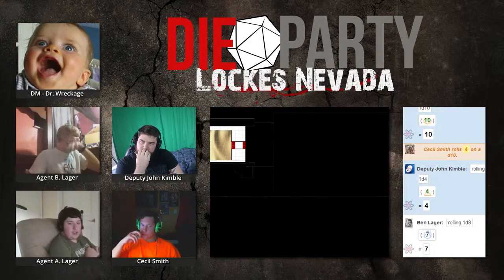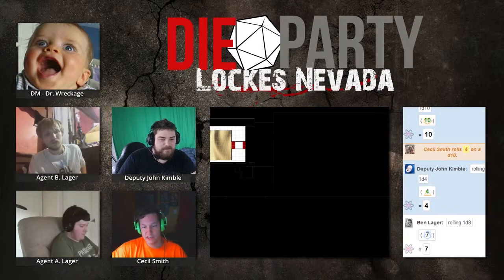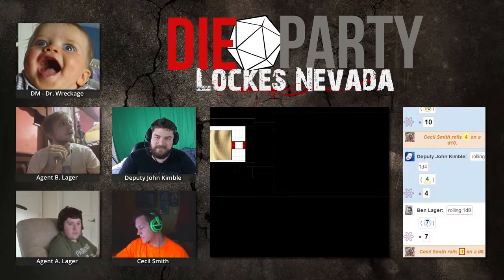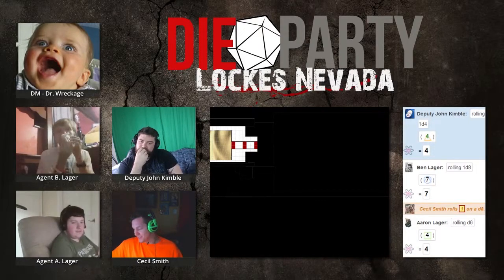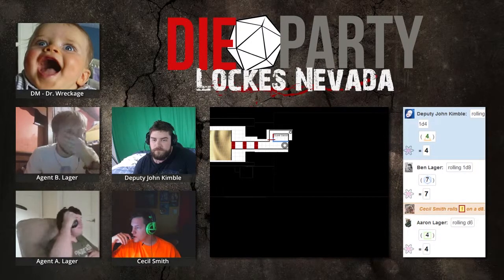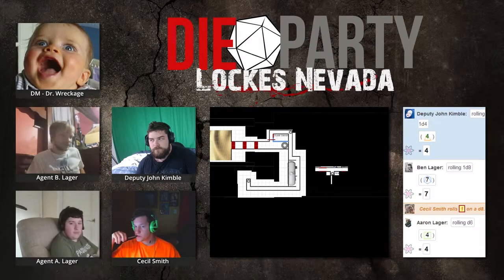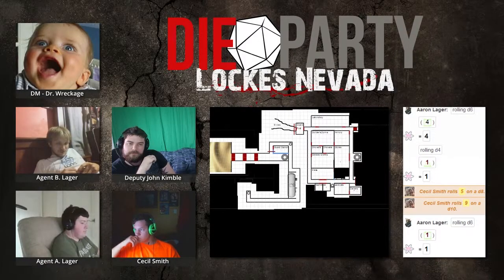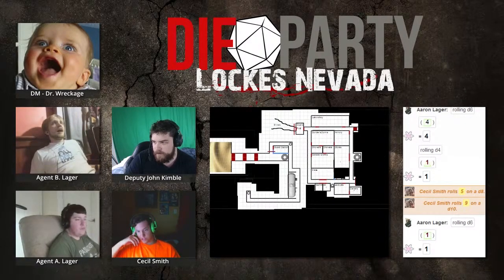Die Party Oneshot: Lockes Nevada - Episode 12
A homicide. No outside communication. The disappearance of police officers. What's really going on in the middle of nowhere; Nevada?